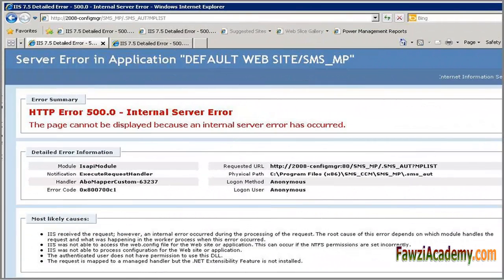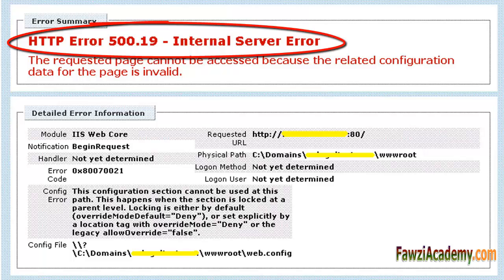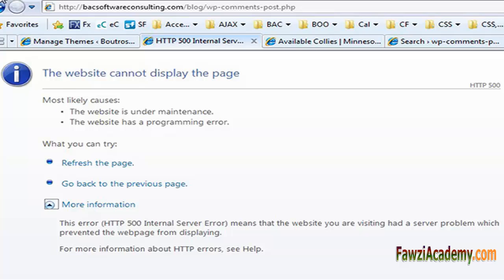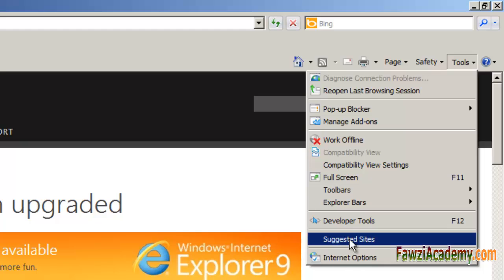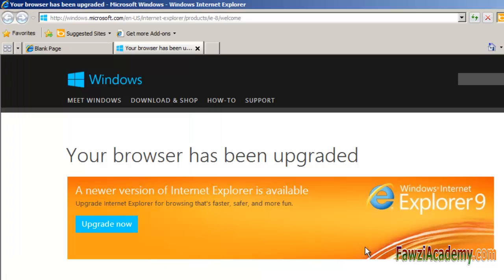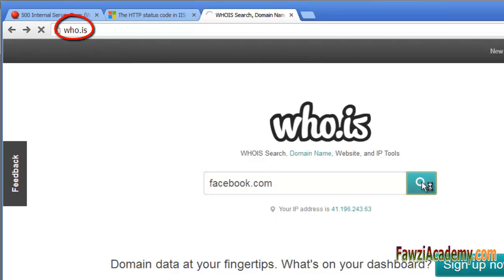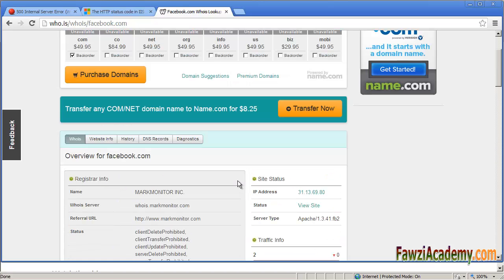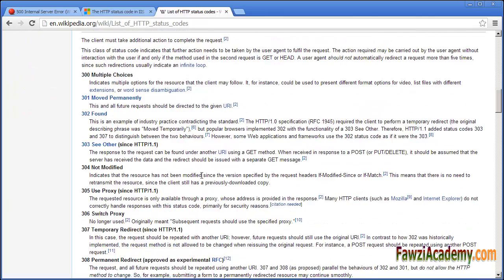How to fix http error 500 ,http 500 internal server error code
The 500 Internal Server Error is a very general HTTP status code that means something has gone wrong on the web site's server but the server could not be more specific on what the exact problem is.
Most of the time, "gone wrong" means an issue with the page or site's programming, nothing you have anything to do with.
it has several name
HTTP error 500 (internal server error)
"500 Internal Server Error"
"HTTP 500 - Internal Server Error"
"Internal Server Error"
"HTTP 500 Internal Error"
"500 Error"
"HTTP Error 500"
The website cannot display the page